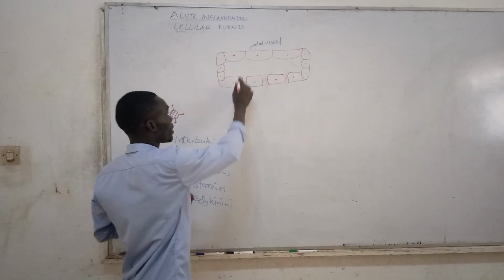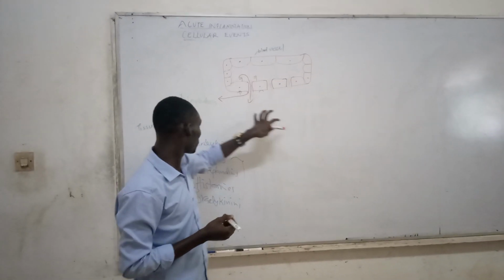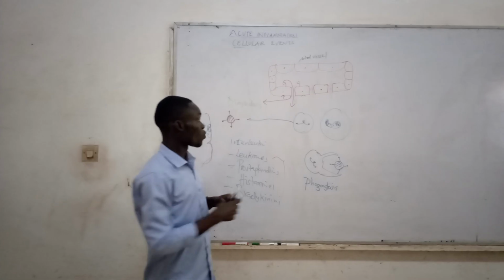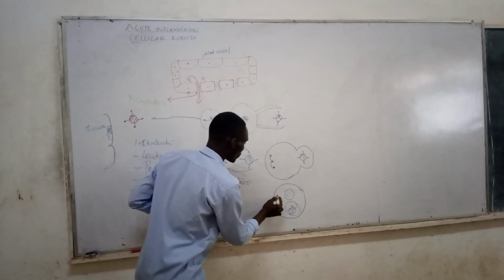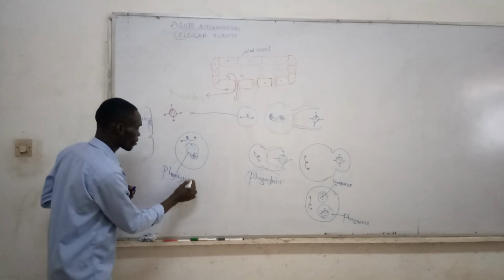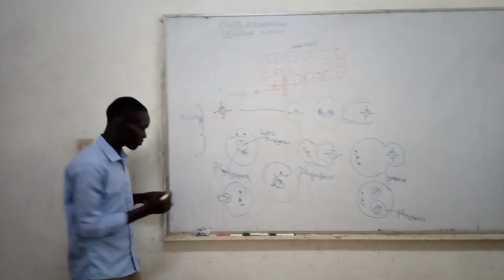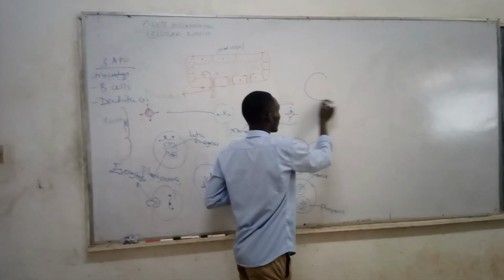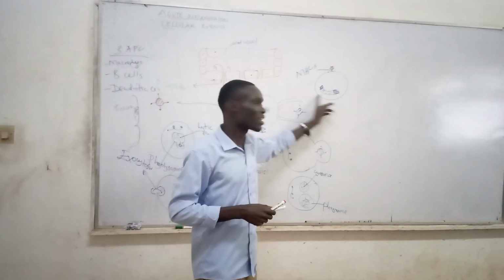ACUTE INFLAMMATION/PART II (Cellular events)